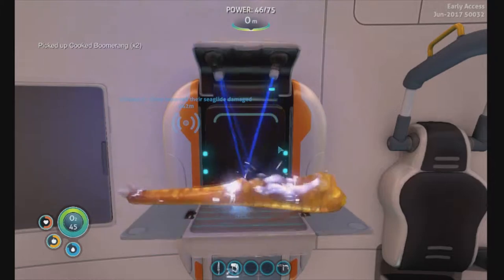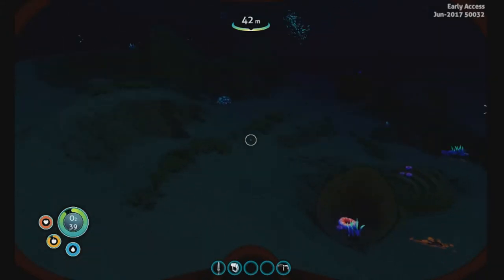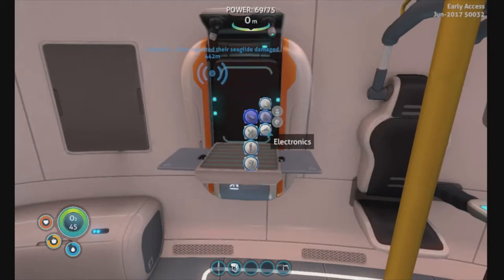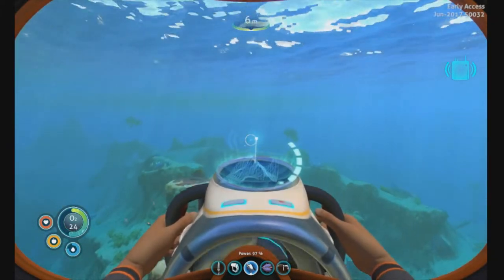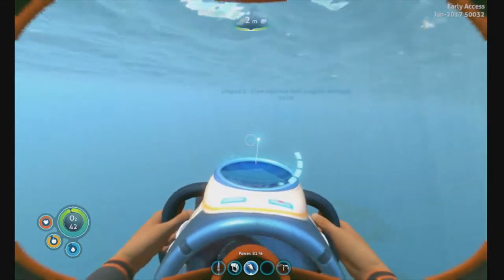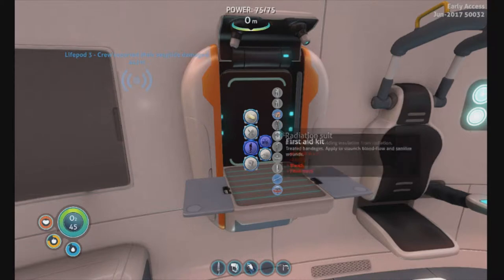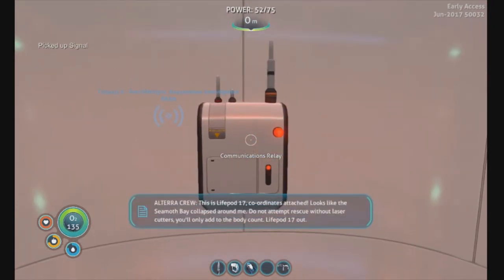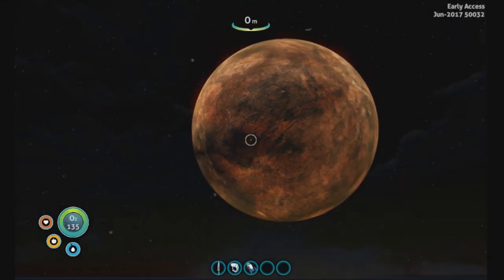LP Subnautica - EP 2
I should really make a generic text for this box...
Oh well!
If you want to see the lore some more, I recommend getting the game yourself! I am not typically someone who goes through lore 100% of the time. However, I may upon request!

Depends on if anyone wants to hear me read out the lore or go through all the scanned items. I assume everyone has already seen the lore by the time you get to my channel.